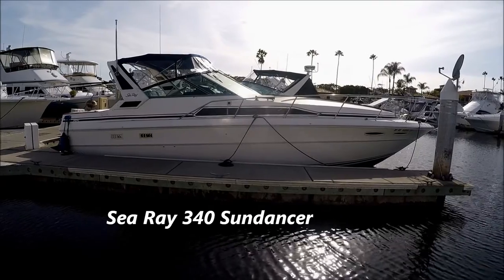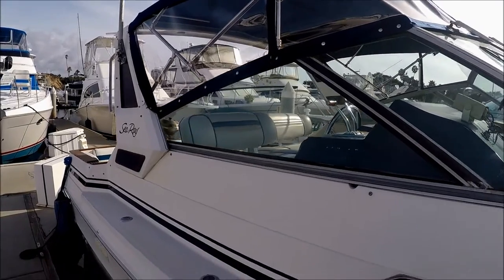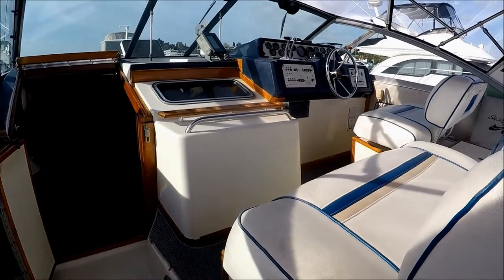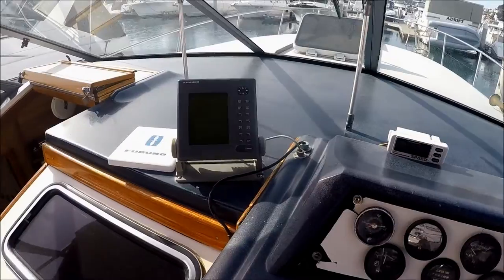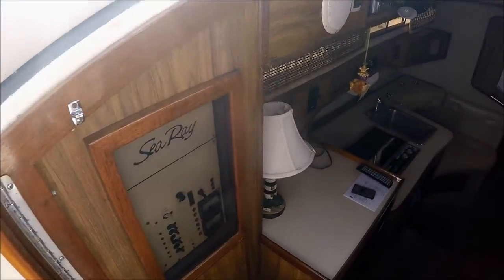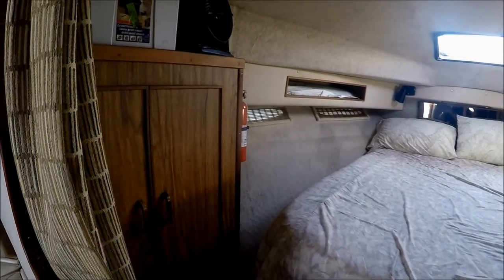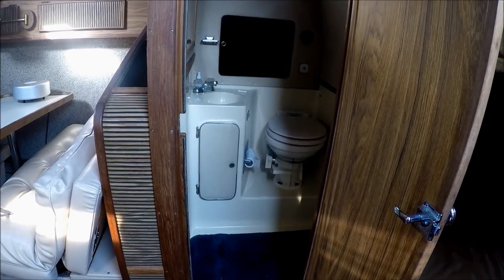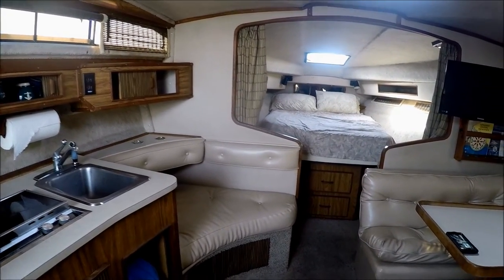1985 Sea Ray 340 Tour by South Mountain Yachts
I just came across this awesome deal for a 1985 Sea Ray 340 Express Cruiser from South Mountain Yachts. This boat is called "SALT SHAKER" and is a steal for the price. It's big, has lots of space, and is very functional. It has a large deck with plenty of room to enjoy the outdoors. It's also got twin Marine Power 454 engines and a cabin with over 6 feet of headroom. It even has a double island bed and multiple hanging lockers. If you're looking to escape on the water, you can't go wrong with this boat. Be sure to check out the website or call for more info.